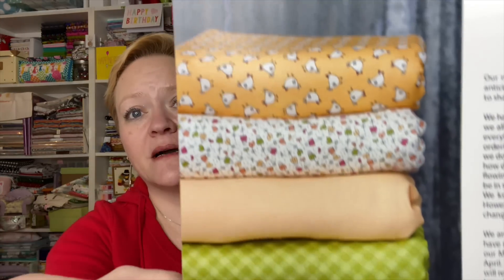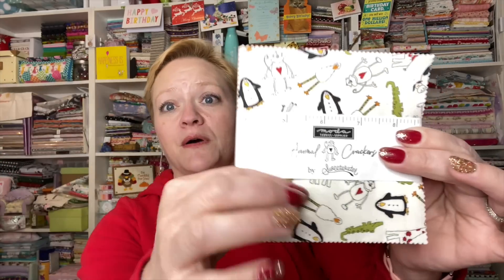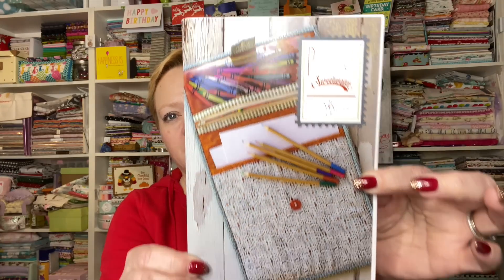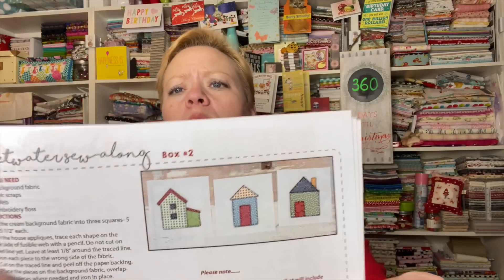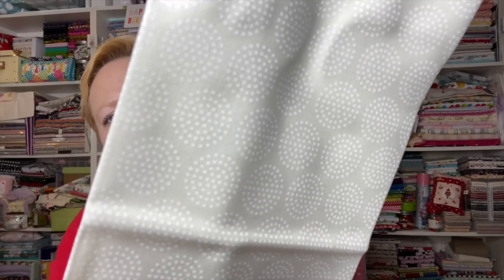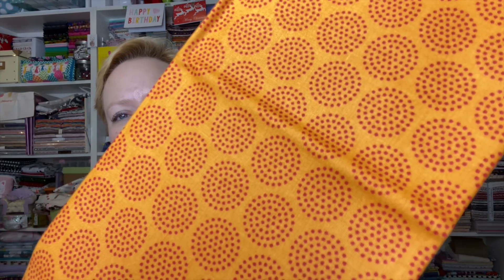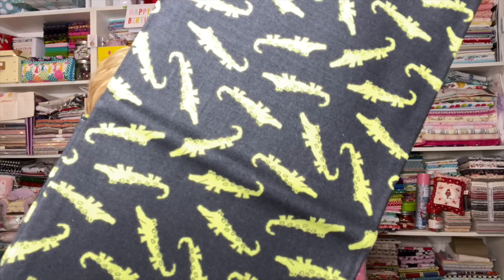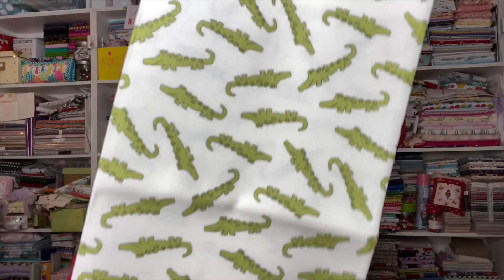Project Sweetwater | Animal Crackers | December 2020 Quarterly Subscription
Send me a card for my 48th birthday (Christmas Day)!
Sign up for my blog and get a free quilt block!

  ~ SWEET T TOWEL CLUB
An adorable kitchen towel will arrive at your door monthly! The printed towel will come printed, hemmed and ready to use. We will also offer ideas for those who would like to embellish their towel with such things as fabric, ricrac and handstitching.
  $9.95 + shipping per month

  ~ PROJECT SWEETWATER
*PLEASE NOTE - Our current box, True Blue, will ship in March. Project Sweetwater is a box full of quilting fun! We ship boxes quarterly- in March, June, September and December. After initial sign up, each box will be charged approximately 2 weeks before shipping. The boxes feature one of our fabric collections and will inspire creativity. Box contents will vary, depending on what projects and patterns we include in the box. Here is an example of what one box could include: 7 fat quarters, 1 charm pack, one pattern for a large quilt, one pattern for a small quilt and downloadable patterns for smaller projects, such as bags and table runners. Iron-on labels and a Sweetwater "Ink" embroidery swatch.
  $39.95 + shipping per quarter

  ~ TAGGED. PERSONAL LABEL CLUB
Each month a custom quilt label with your name will arrive at your door! Each label measures approximately 4" x 5". Labels are iron-on and can be stitched around the edges for a finished look. Labels are shipped on the 28th of each month. If you order before the 28th, you will receive that month's label. If you order after the 28th, your first shipment won't be until the next 28th of the month. For example, if you order March 29, you will be charged for your first label that day, but it won't ship until April 28th.
  $7.50 per month OR $19.50 per quarter

Address ❤︎ Yvette Niesel
                554 Boston Post Road #137